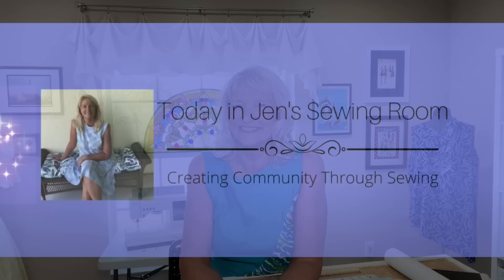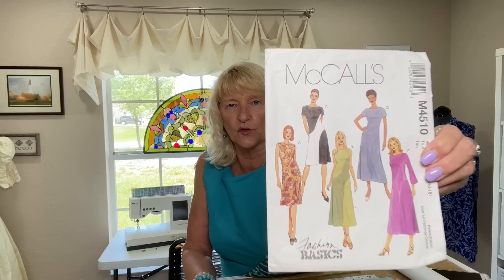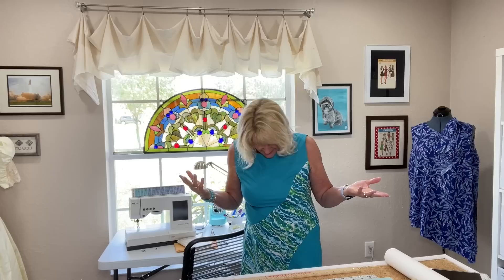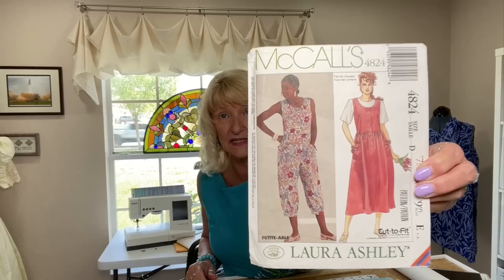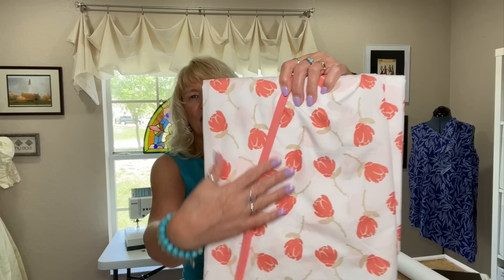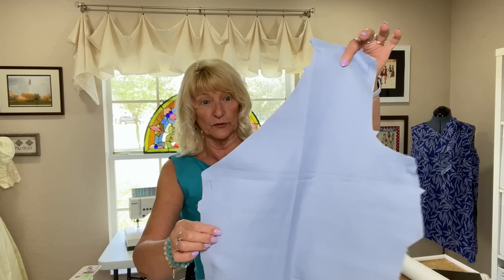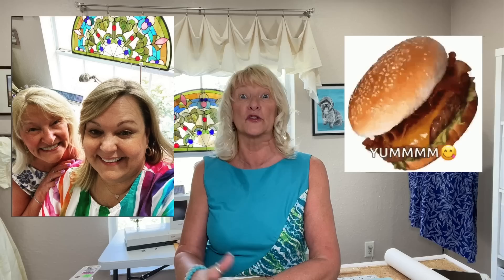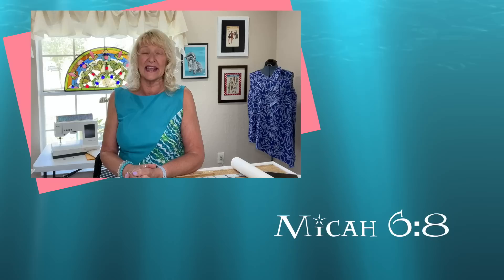FRIDAY SEWS! Cheeseburger Triplets!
My life is so much richer with fridaysews ! Michelle @MichelleSewsAgain and I are cheeseburger twins, but Sara @knottygnome makes us triplets! Our Friday Sews family is amazing, and I really mean it when I say that if you're visiting Florida, please let us know because we'd love to meet you.

Chapters:
0:00 - 0:21 Intro (Hi there!)
0:22 - 3:07 Kwik Sew 4138
3:08 - 3:49 McCall's 4510
3:50 - 5:10 Butterick 6314 (vintage) Emma's Unicorn Dress
5:11 - 7:58 McCall's 4824 for Makaela
7:59 - 9:02 Vintage Simplicity 3061, my "Birthday" dress for Easter
9:03 - 11:53  Adam @AdamSews incredible memory and armchair pincushions
11:54 - 15:11 Friday Sews Friends, sewing friends and cheeseburgers.
15:12 - 15:40 This week's question: Where's the craziest place you've ever sewn?
15:41 - 15:56 Closing thoughts

Adam @AdamSews
Michelle @MichelleSewsAgain
Sara @knottygnome

The patterns:
Kwik Sew 4138
McCall's 4510
McCall's 4128
Simplicity 3061